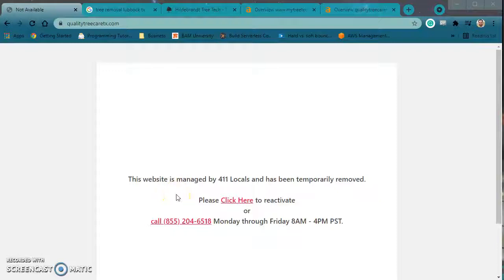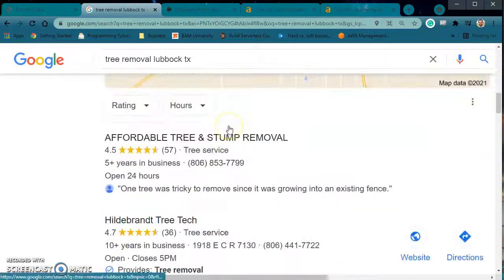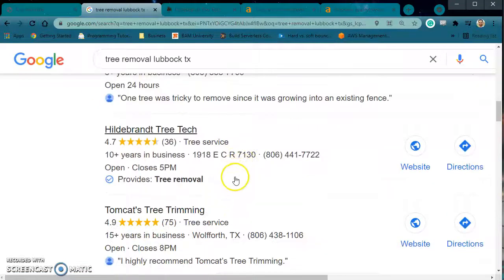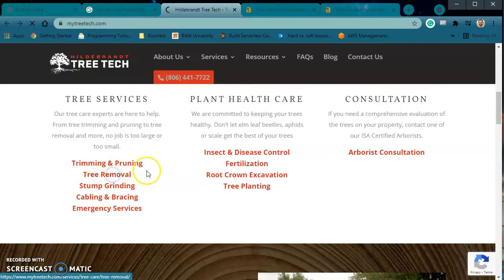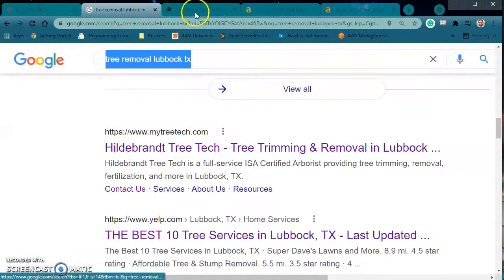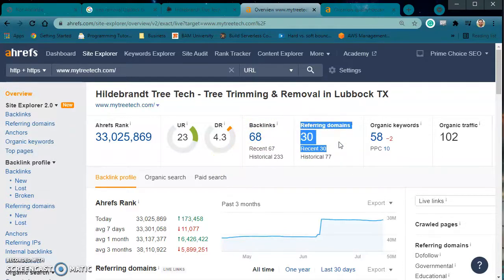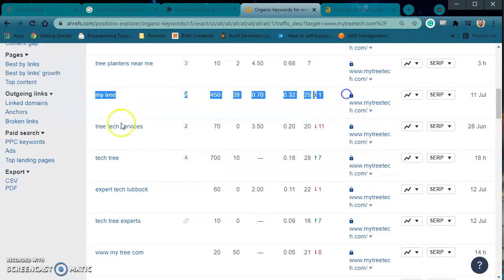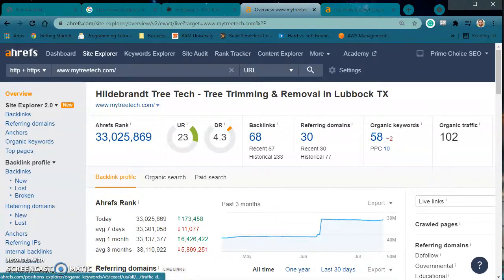William Bowman's Video for Quality Tree Care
Video for Gail to see the volume behind tree removal lubbock tx.